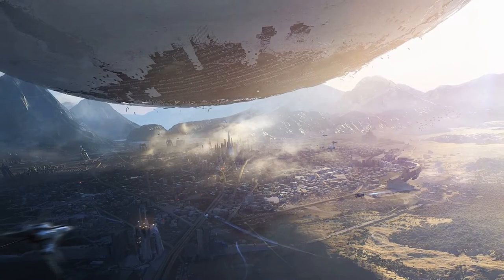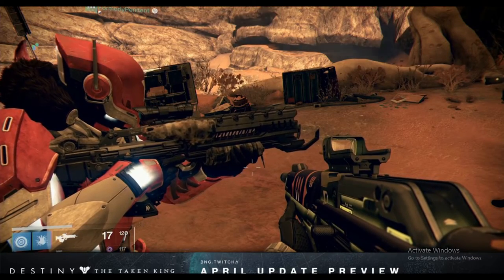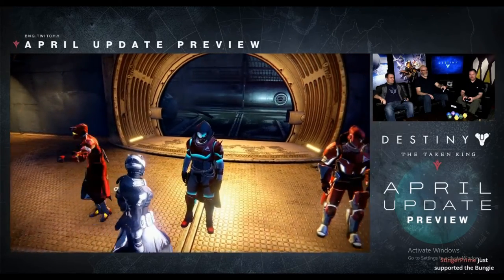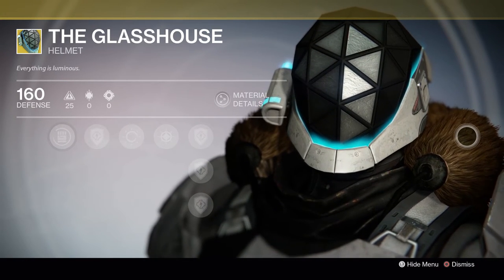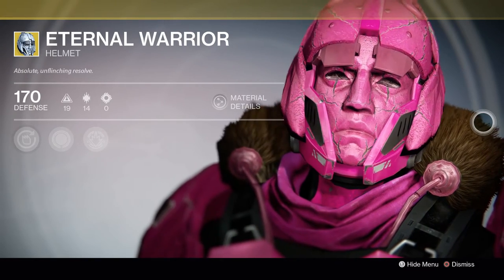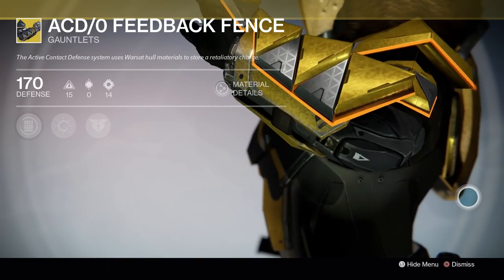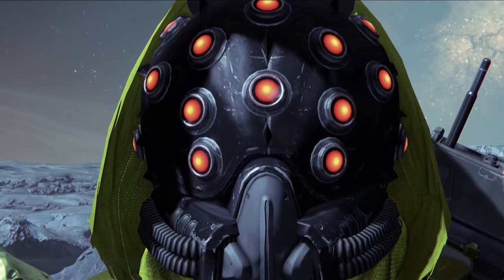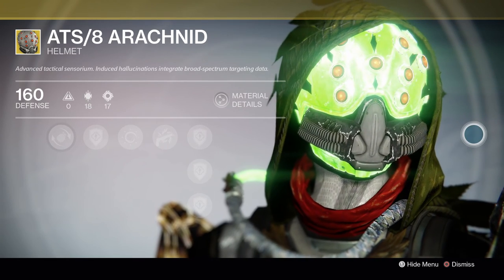Destiny - Exotic Changes? - My Predictions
I hope you're as excited as I am about some of the old exotics being brought back. Here's some thoughts on what I think the changes will/should be to some of them.